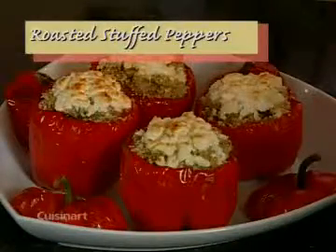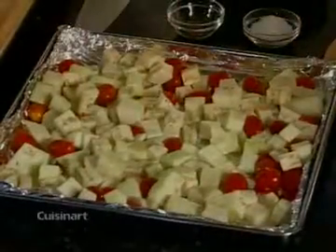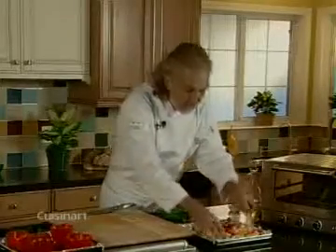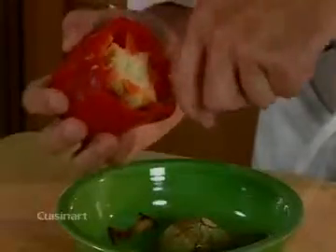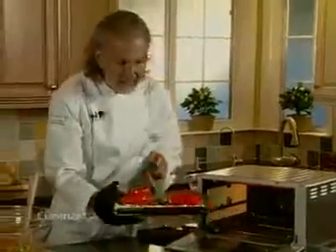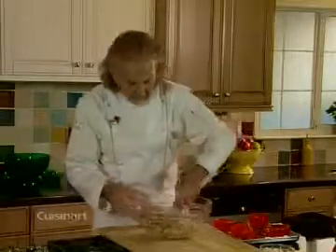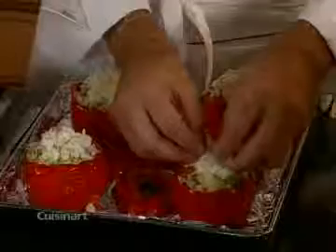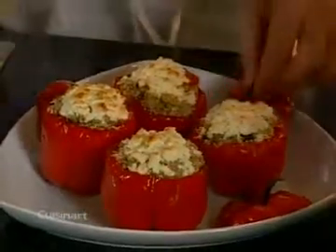Cuisinart Roasted Vegetarian Stuffed Peppers Recipe